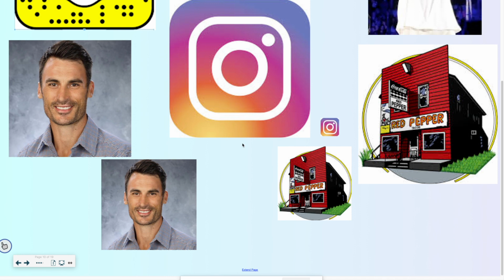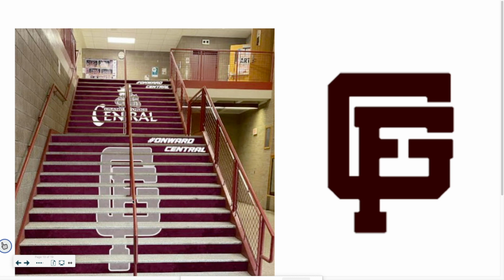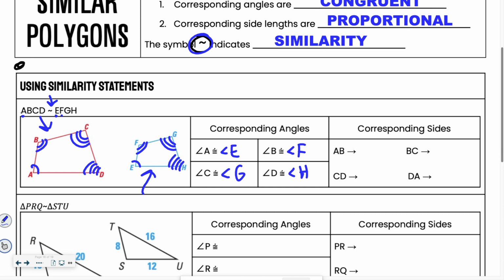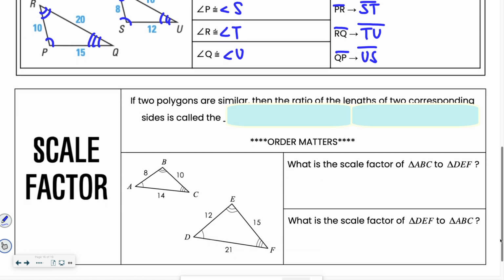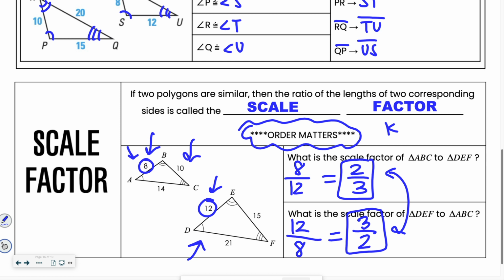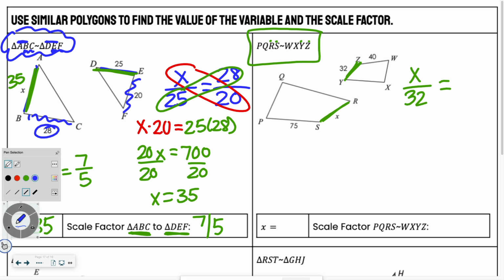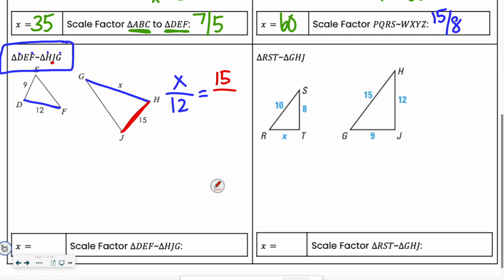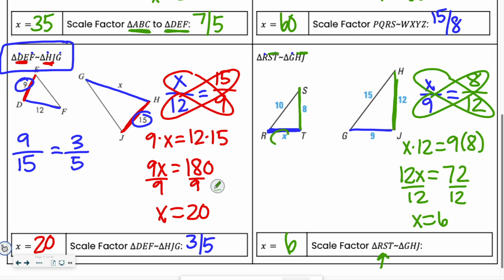Informal Geometry: Similar Figures